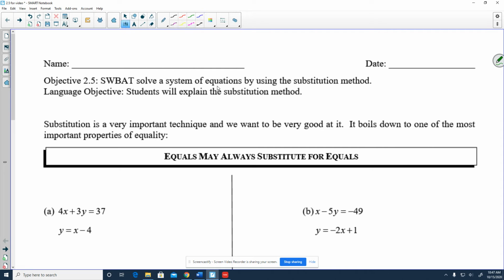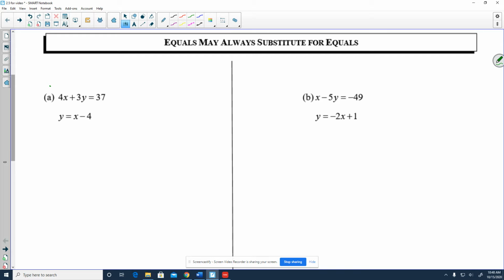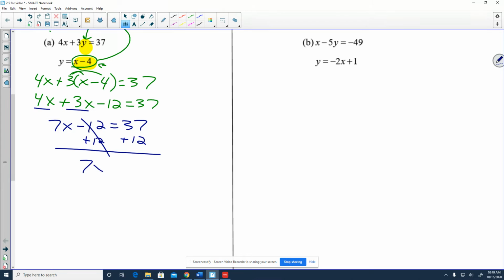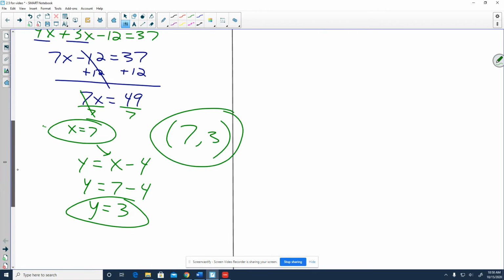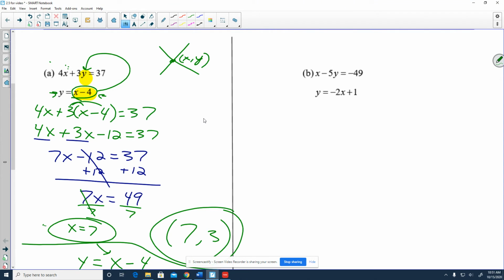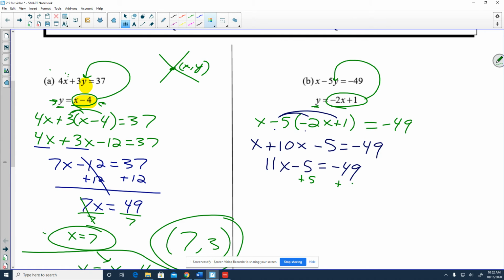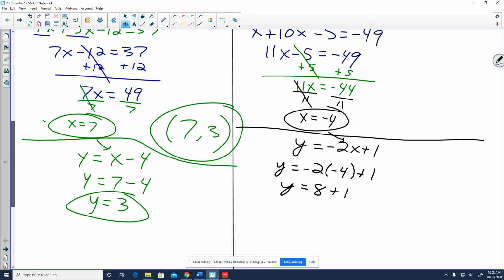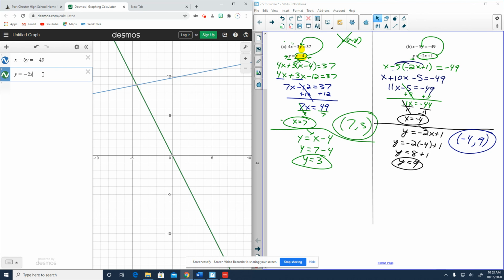2.5 substitution method day 2